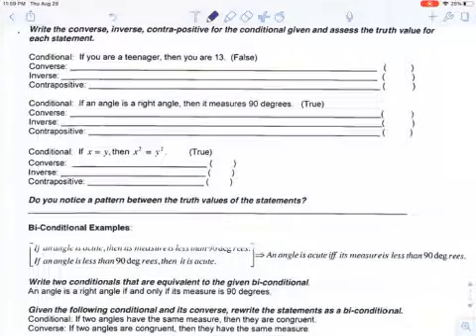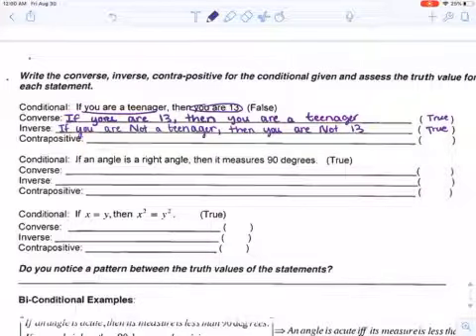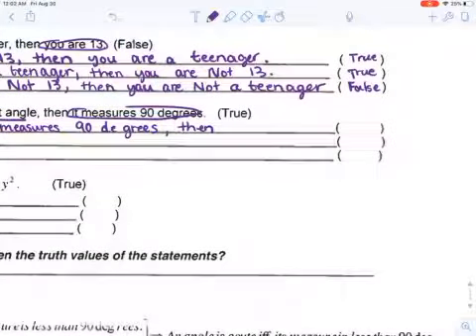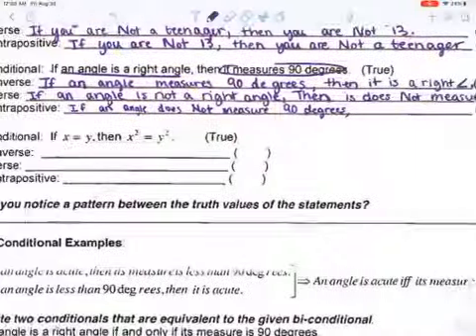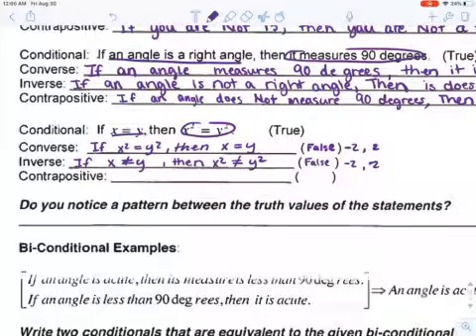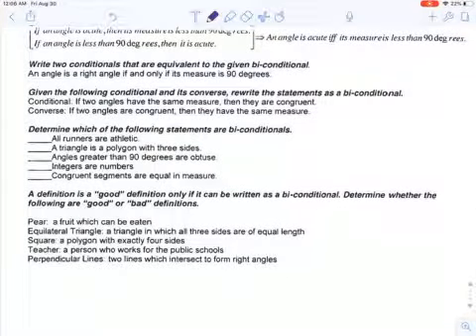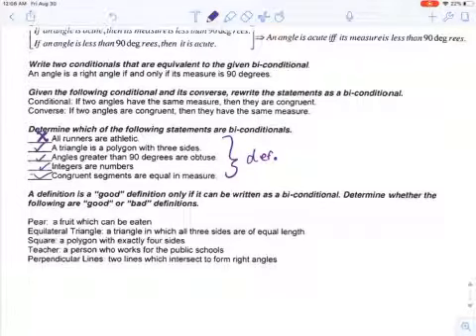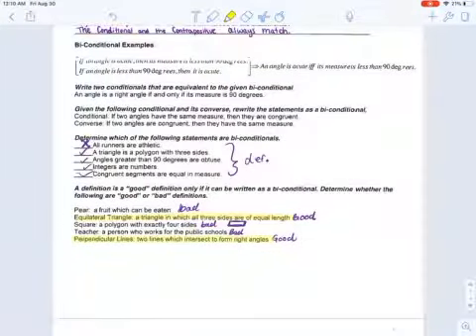Unit 2 Day 1 HW part 2